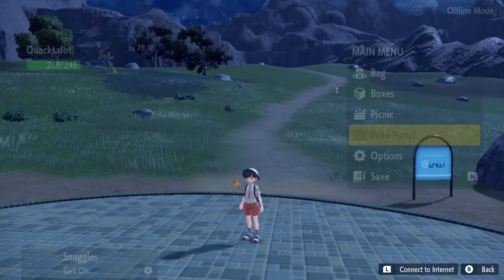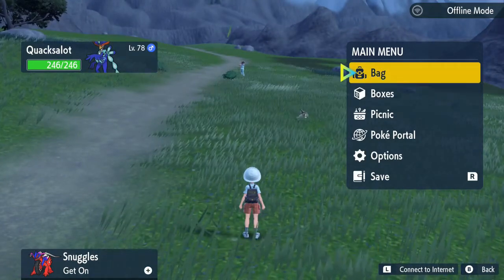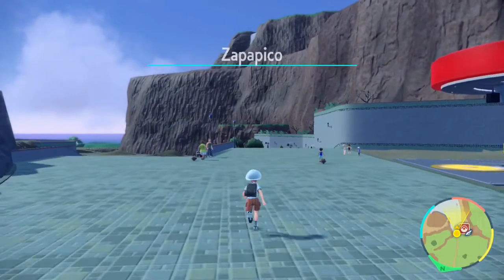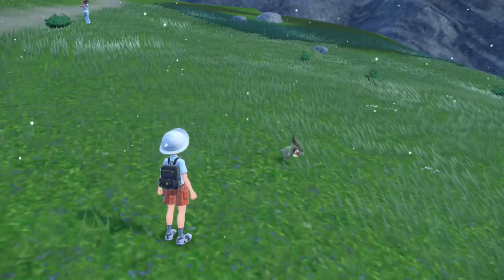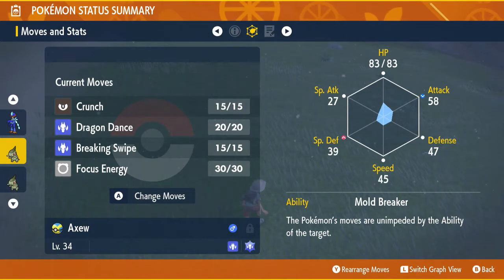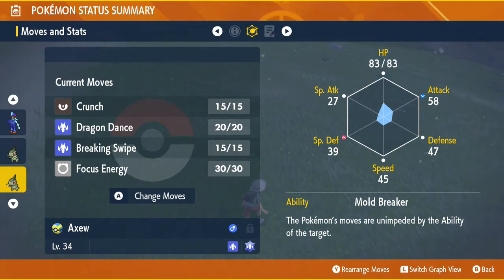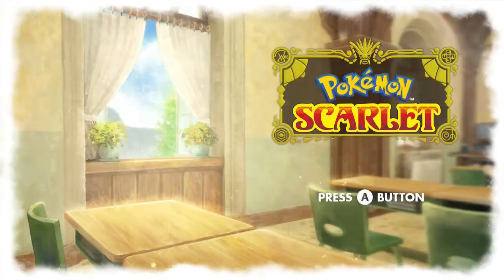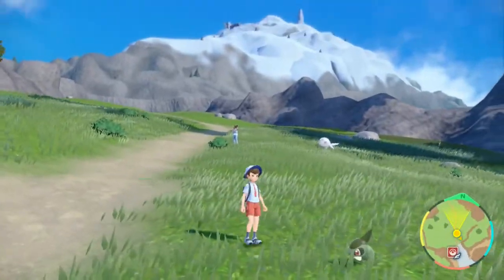HOW TO DUPLICATE & CLONE POKEMON IN POKEMON SCARLET & VIOLET!!